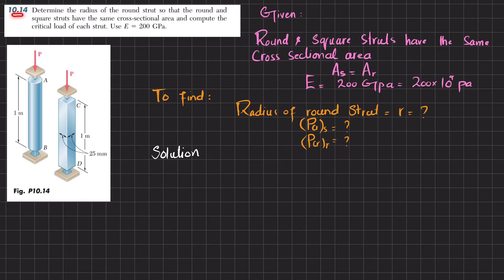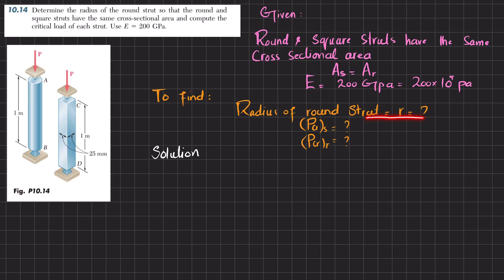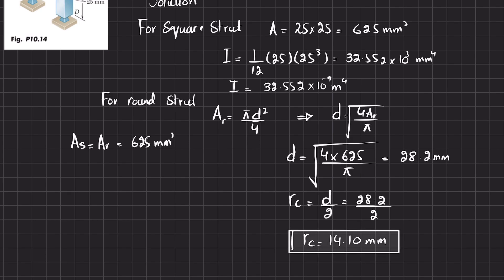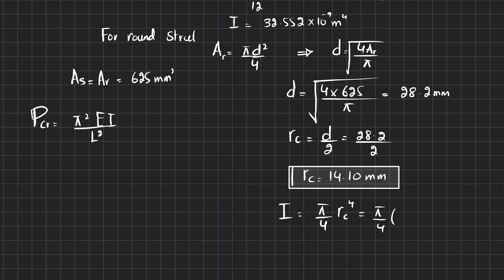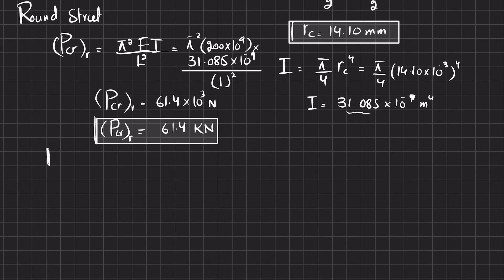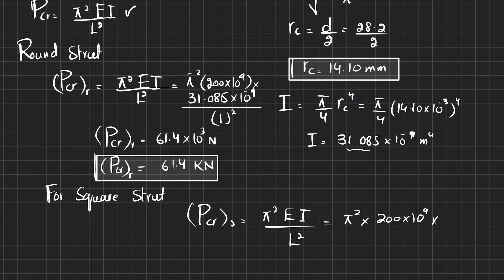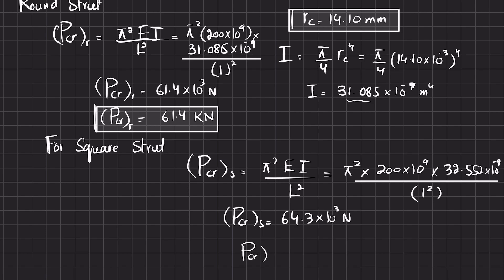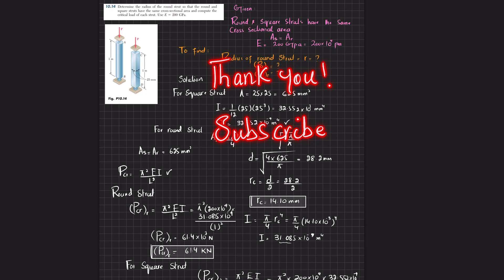10.14 | Chap 10 | Columns | Mechanics of Materials 6th Edition | Beer, Johnston, DeWolf, Mazurek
10.14 Determine the radius of the round strut so that the round and square struts have the same cross-sectional area and compute the critical load of each strut. Use E 5 200 GPa.
240 Problem solutions of all chapter of  Mechanics of Materials by Beer & Jhonston